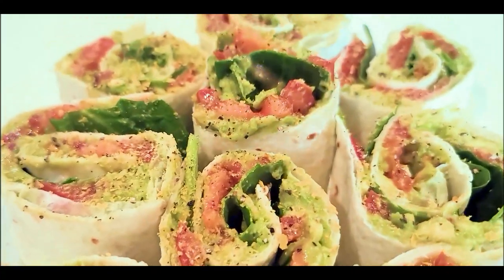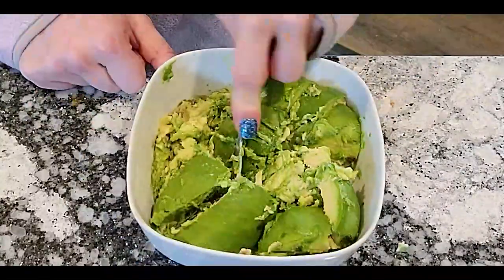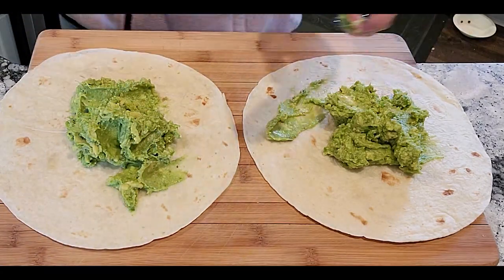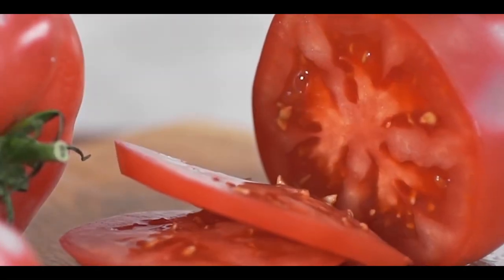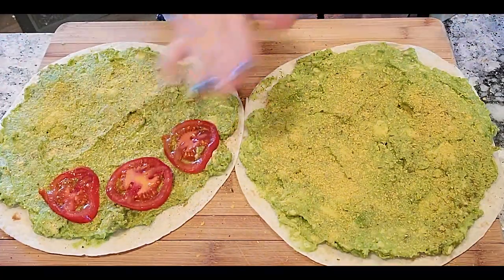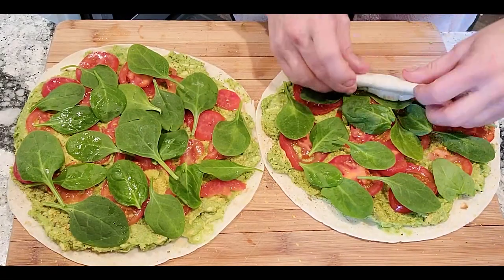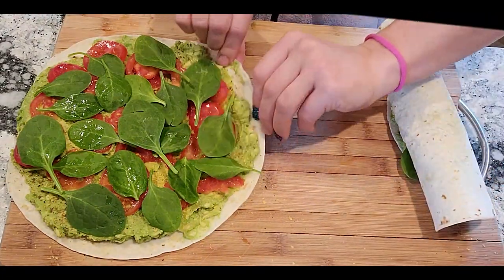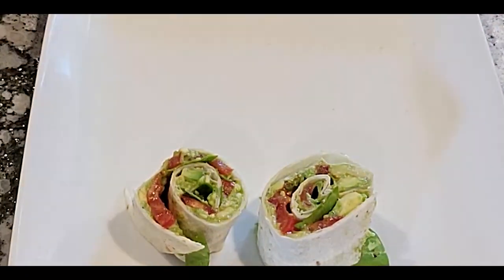Avocado Roll | Avocado for Lunch | Vegan Avocado Wrap | Nutritional Yeast | Vegan Recipes | Healthy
Epic Egberts is make a Vegan and Vegetarian friendly Avocado Roll Up, but it is so delicious anyone would love it. It could easily be a served as a wrap. One thing I really like about this is it can be so versatile I eat this sometimes for basically any meal of the day or even a snack. It is light yet fulfilling and great when you are looking for something different than the typical avocado toast, and let me tell you I love me some avocado toast lol. Something I like on my avocado toast that sounds so weird but is beyond delicious is green olives, I personally like the garlic stuffed ones. I also love Kalamata olives on it too. I don't know about you but I love avocados they are so creamy and have all those healthy fats that help keep you feeling full. One of my dreams is to get to go travel to taste real fresh ripe avocados and mangos omg wouldn't that be amazing! I really hope you like this recipe and it becomes an easy go to in your cooking tool belt.
Janelle Egbert

Avocado Roll Up
Ingredients you will Need:
Tortilla
Avocado
Tomato
Spinach
Nutritional Yeast
Magic Seasoning

Produce Keeper
Fully Automatic Coffee/ Espresso Maker
Water Purifier (Distiller)
Water Purifier Replacement Filters
Glass Gallon Water Jugs
Blender (mine) (better model)
Food Processer (mine) (newest model)
Juicer (I have both since we juice so much)
Stand Mixer
Toaster Oven/ Air Fryer
Stick Blender
Pans I love Most affordable by this brand

Filming Equipment:
DSLR Camera
DSLR Lenses
DSLR Tripod
DSLR Tripod Extension Arm
GoPro Waterproof Case
Phone Tripod
Micro SD Cards

Editing Equipment

Internet Router & Modem
External Hard Drive SSD
Head Phones
Voiceover Recorder